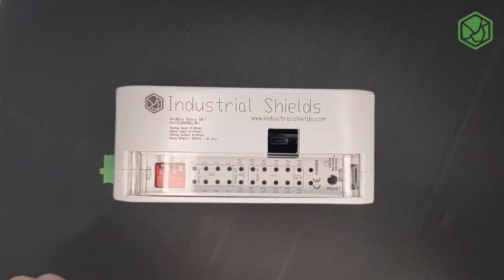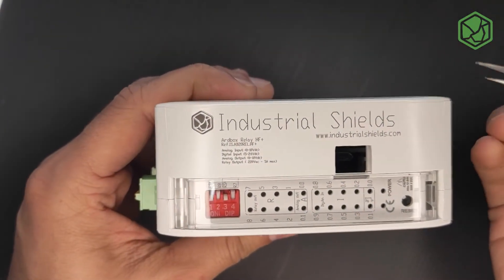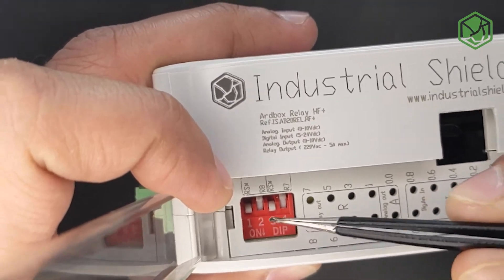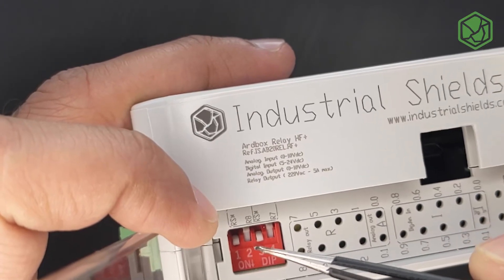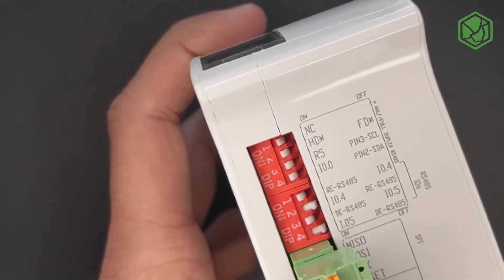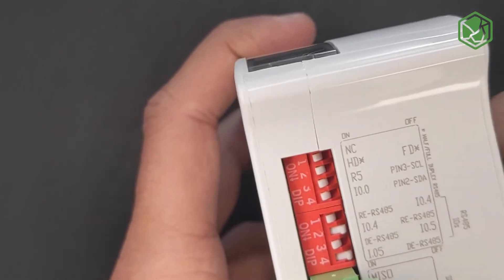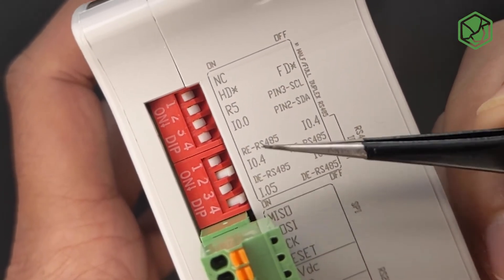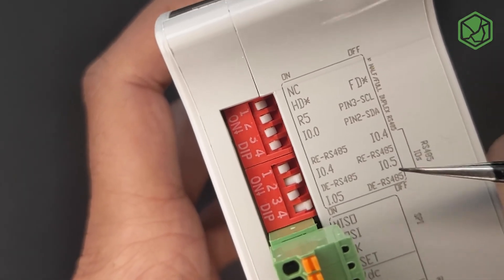➡️How to configure the switch of the Industrial Arduino ARDBOX Relay PLC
✅ In this video, we can see how to configure correctly the Industrial Arduino Ardbox Relay PLC switches. Understand how it works and how easy it can be to set up your device.

👉See PLC Arduino ARDBOX 20 I/Os Relay HF Modbus